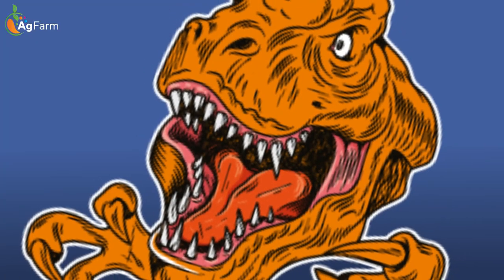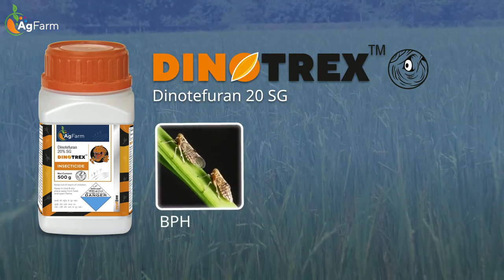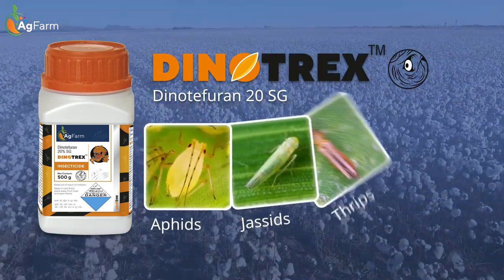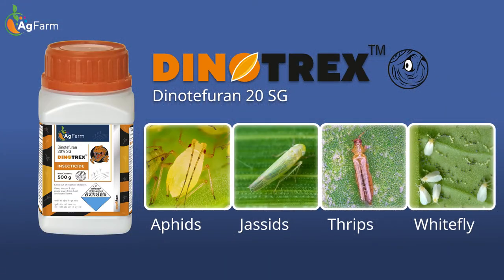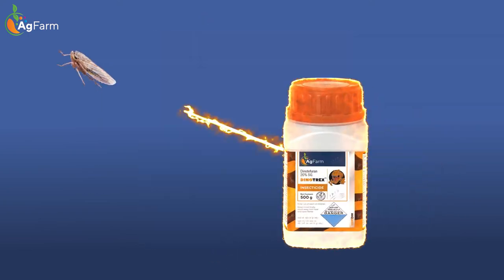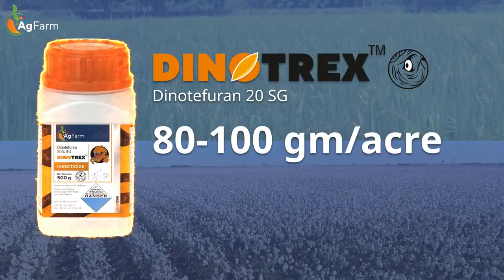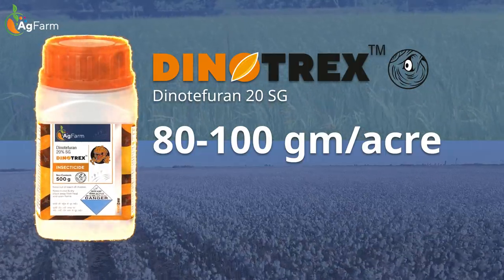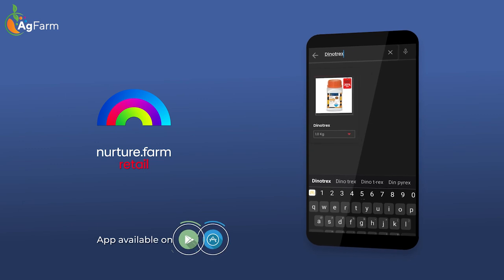Dinotrex - An effective crop solution to protect your paddy and cotton crops from pests.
Are you looking for an effective crop solution to protect your paddy and cotton crops from pests? Your search ends here as the magnificent Dinotrex kills all harmful pests in paddy and cotton crops with its rapid knockdown effect.
We are available on nurture.retail app.